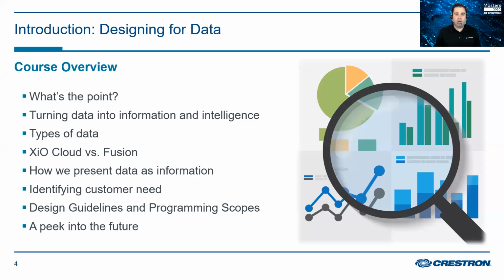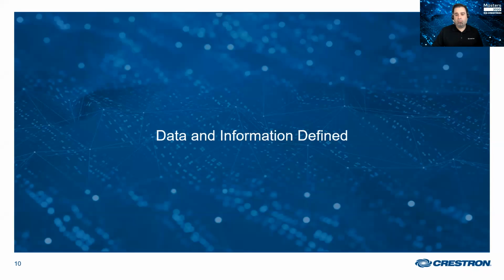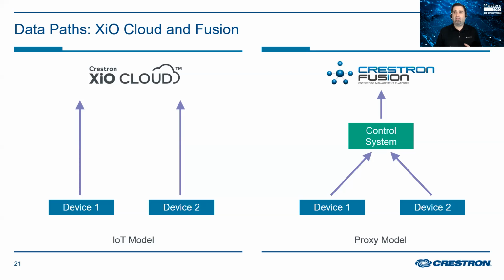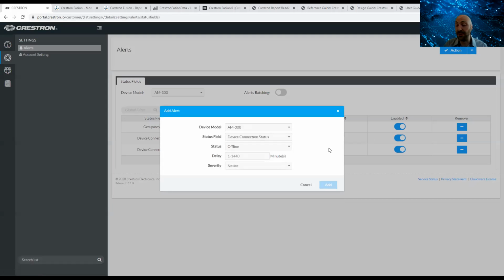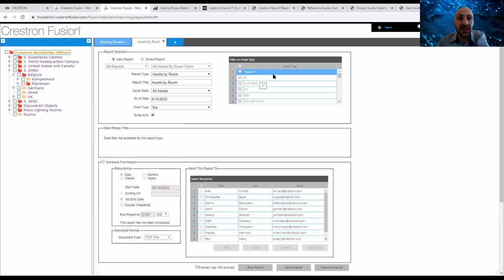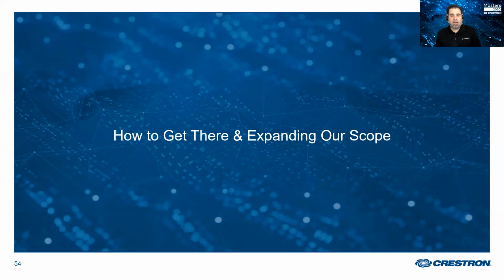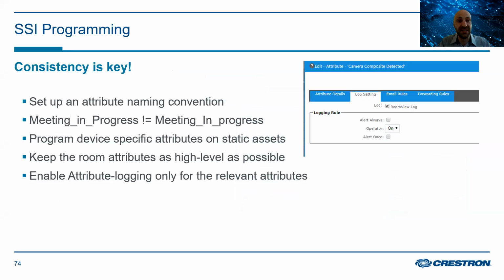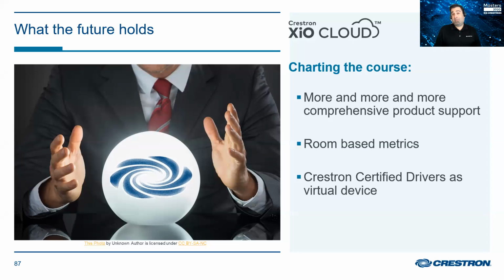Crestron Masters MTA-207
Crestron Masters 2020
Designing for Data